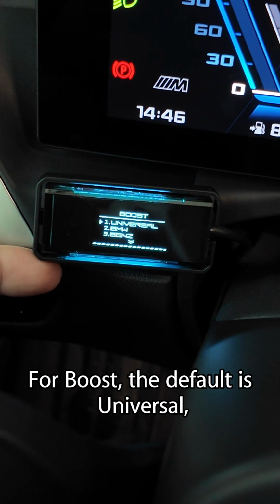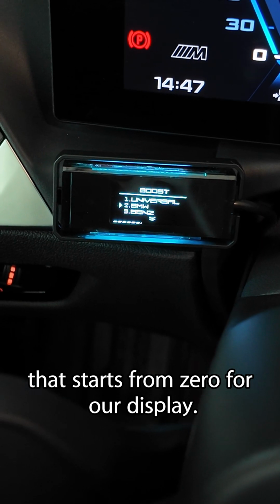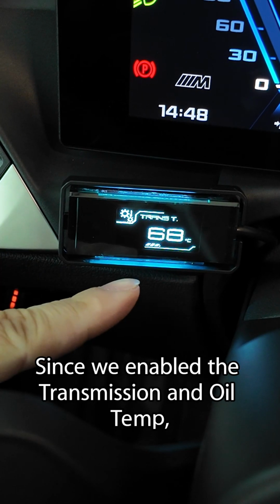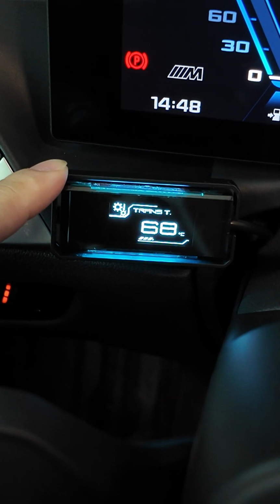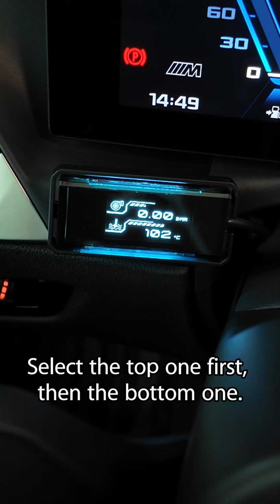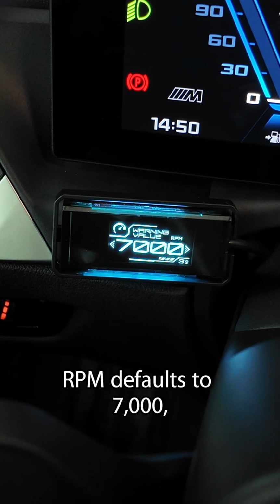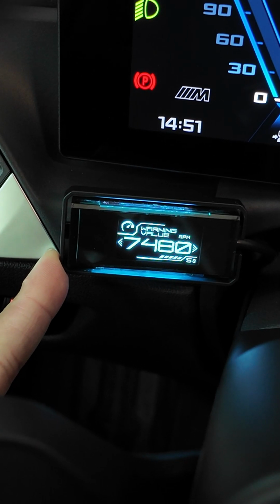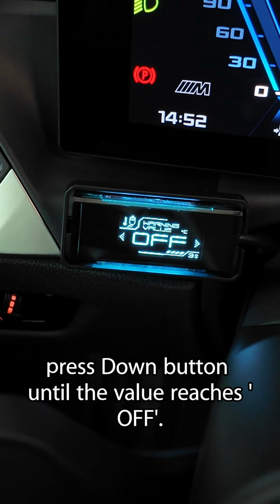D-Meter 2 Plus OBDII Display – Complete Instruction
0:04 Change Screen Orientation
0:30 Vehicle Type & Channel Settings
3:29 Single / Dual Display Mode
3:55 Warning Value Settings
5:44 Lighting Settings
5:59 Screen Brightness
6:14 Display Units
6:33 Speed Calibration
6:51 Power On / Off Settings
7:09 Custom Power On / Off Voltage
7:35 Restore Factory Settings
7:39 Diagnostic Trouble Code (DTC) Check